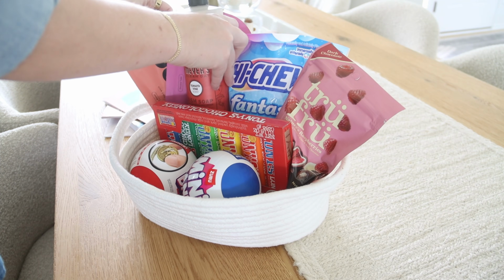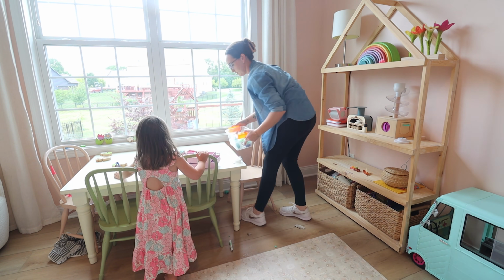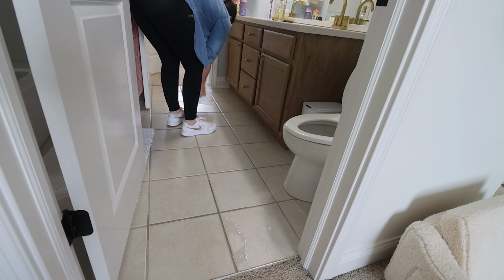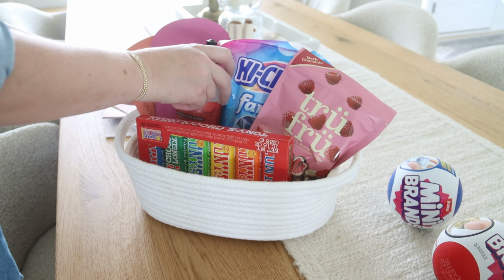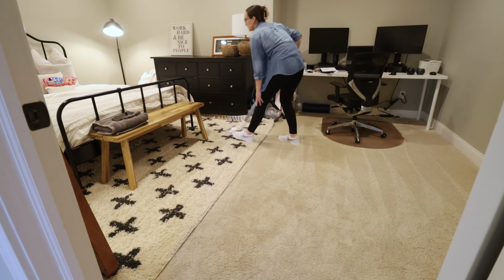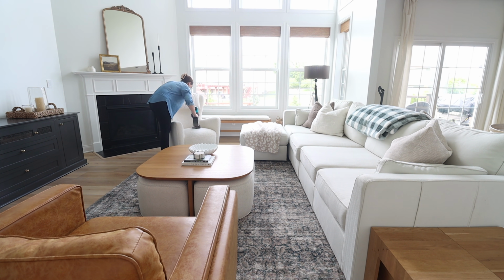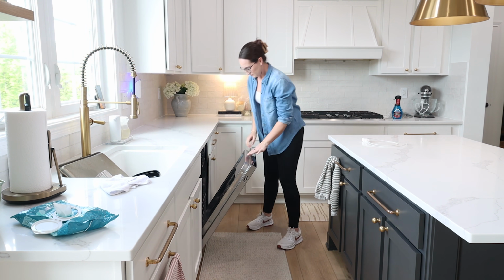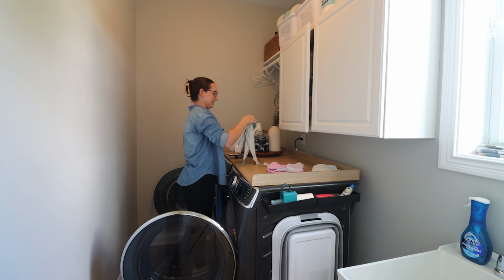WHOLE HOUSE CLEAN WITH ME! Cleaning Motivation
NEW WHOLE HOUSE CLEAN WITH ME | ORGANIZE AND CLEAN

Cleaning Motivation, Speed Cleaning, Living Room, Kitchen, Bathrooms and Guest Room